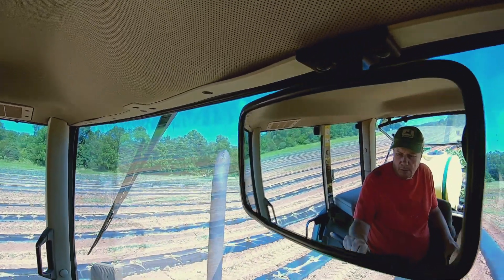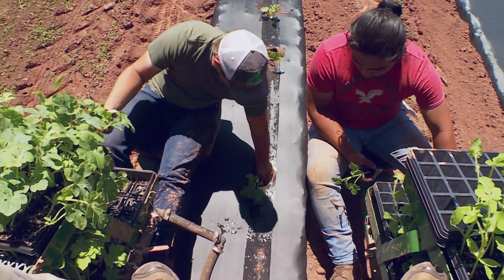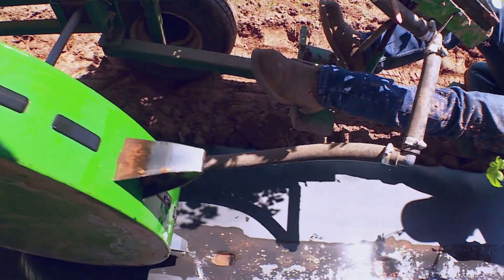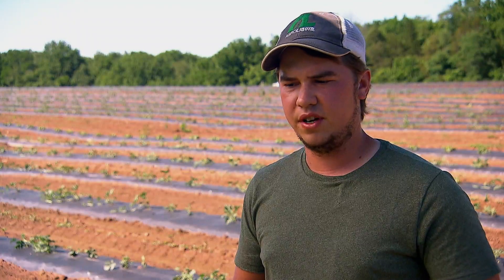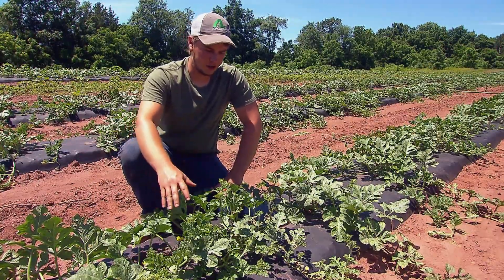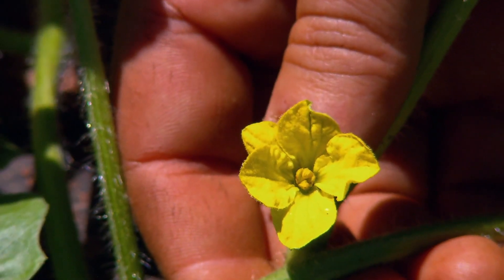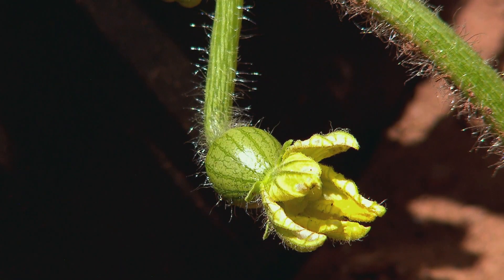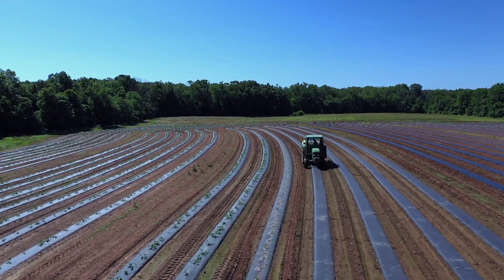How do you Plant a "Seedless" Watermelon??? | MD F&H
Father and son duo, Chip and Carville Mace, show us at Foxleigh Farm, that it is possible to plant seedless watermelon. Contrary to popular belief, this is done without genetic modification, but rather through conventional plant breeding. This practice is crucial to ensuring proper conditions can be met before the official planting stage begins. As a result, the melons are planted in the field after they have already sprouted. Carville later explains how proper conditions before planting are not the only cause for concern. It is also imperative to line the crops a particular way, as it can impact the plants’ ability to pollinate. However, when done correctly, farmers are rewarded with the beautiful sight of seemingly unending green throughout the entire field.

Episode 901